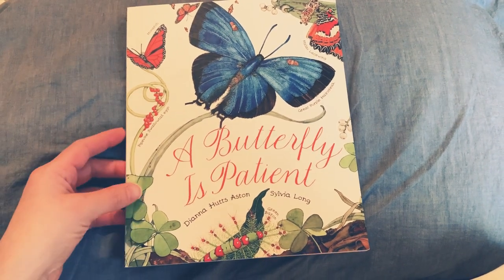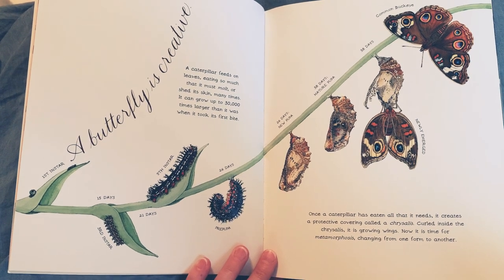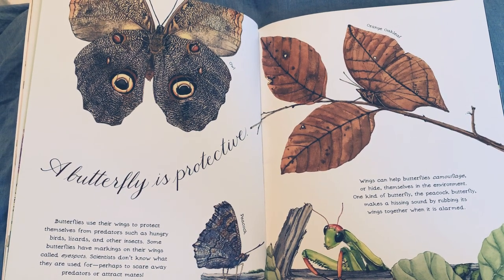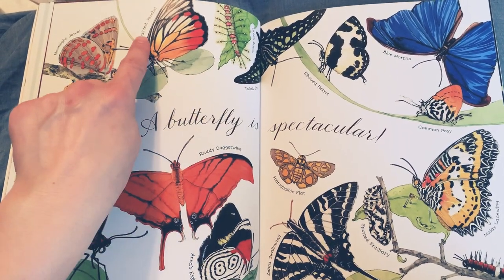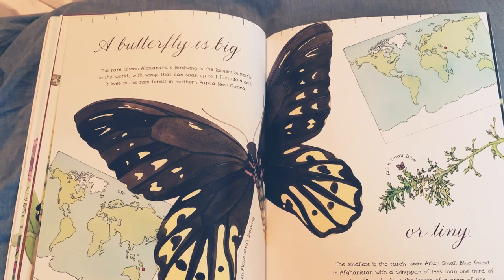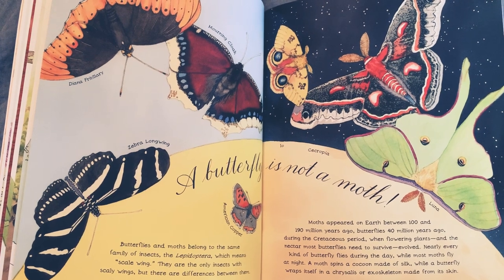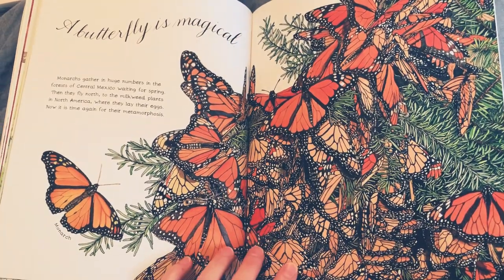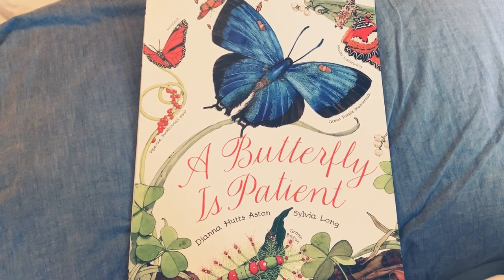A Butterfly Is Patient Children’s Read Aloud